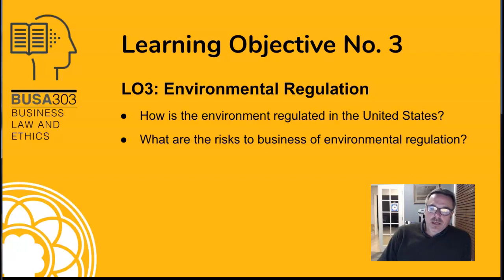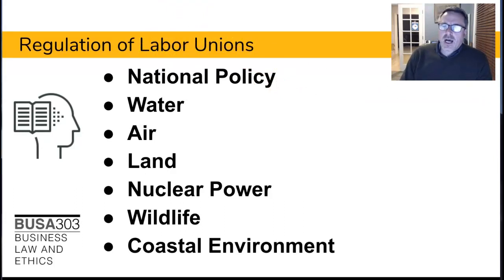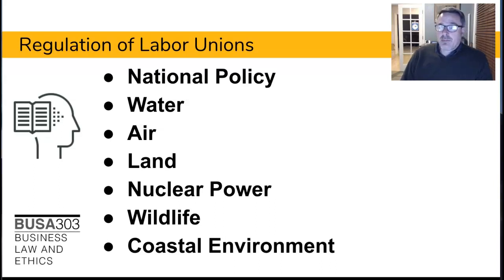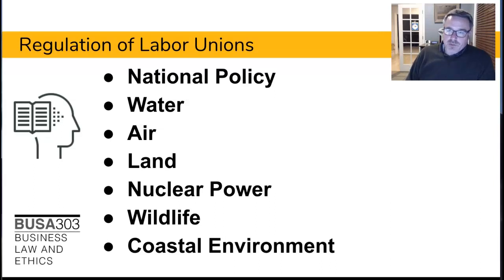BUSA303-Topic 6.1-LO3-Environmental Regulation